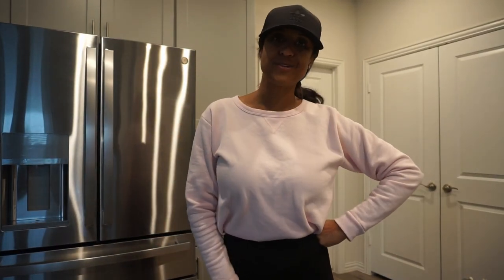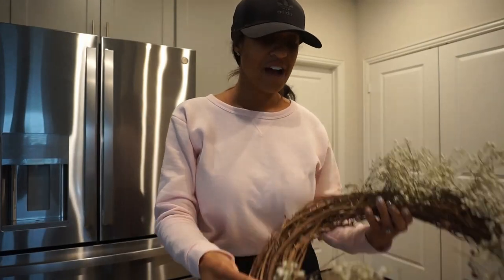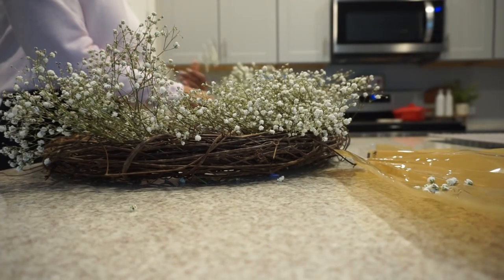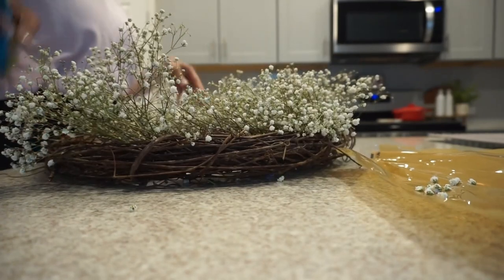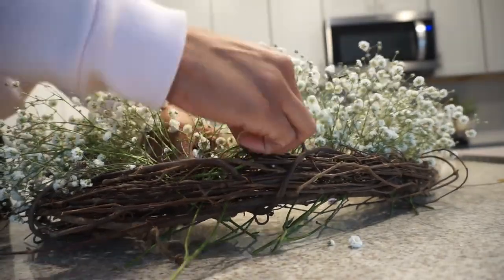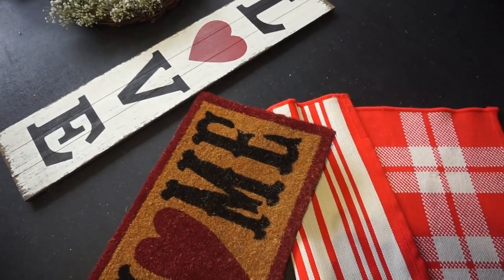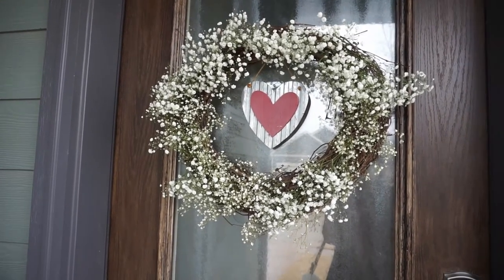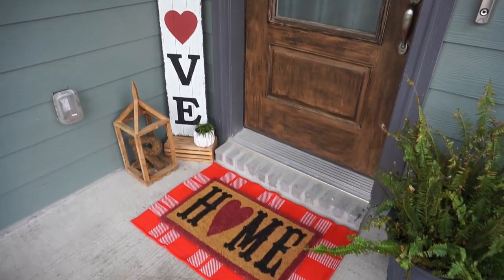Valentines Times Day Front Porch Decorate With Me 2024| Cozy Sweet Décor ideas| Dream Rodrigues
items Seen In this Video:
Similar grape Vine Wreath